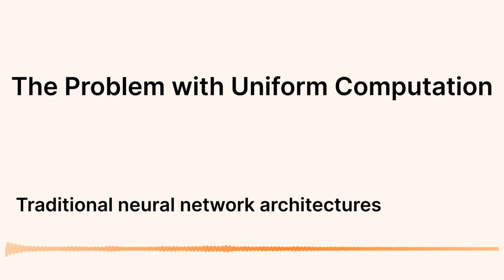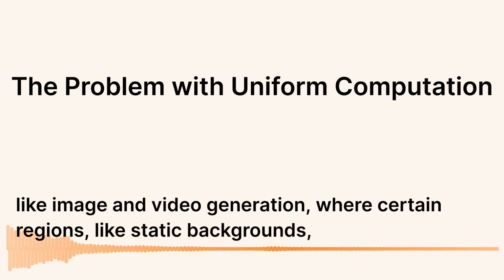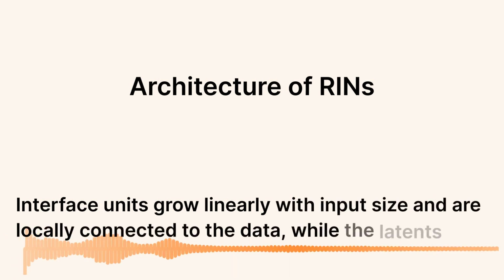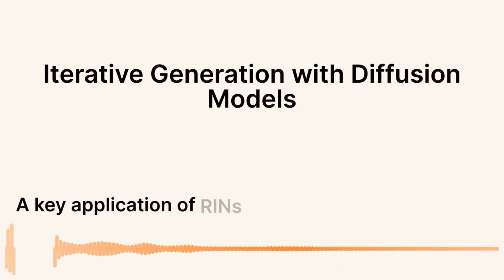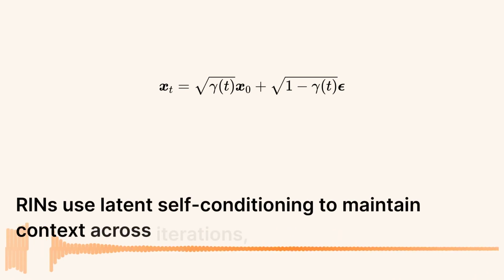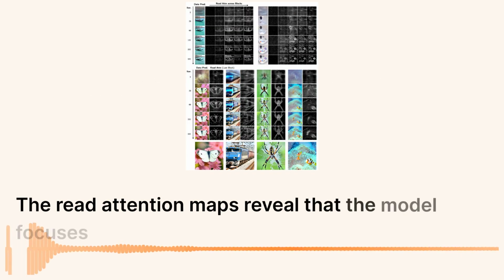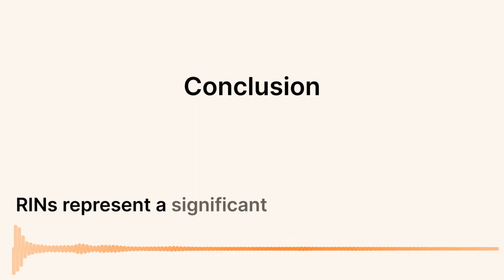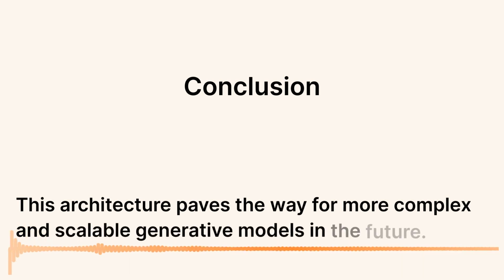Efficient Image & Video Generation with Recurrent Interface Networks RINs